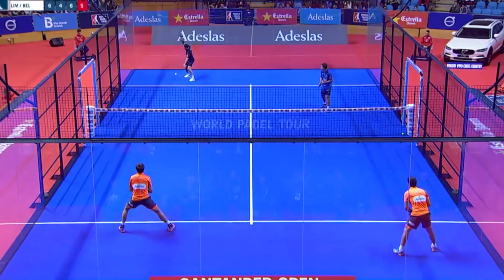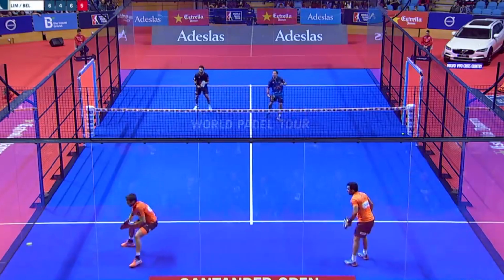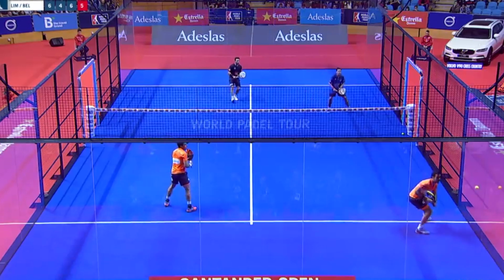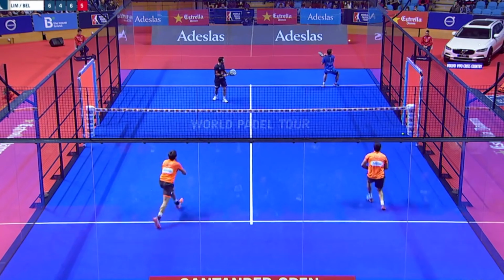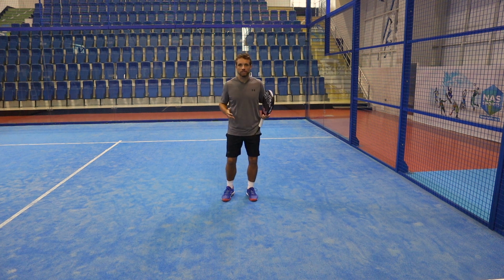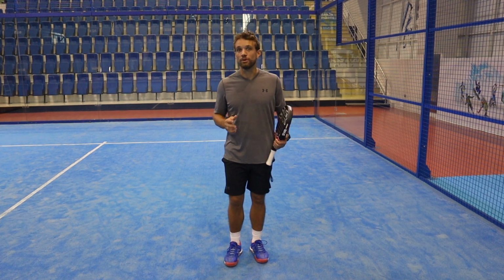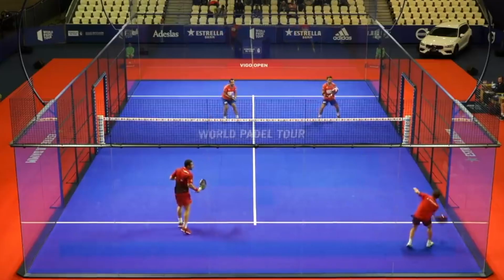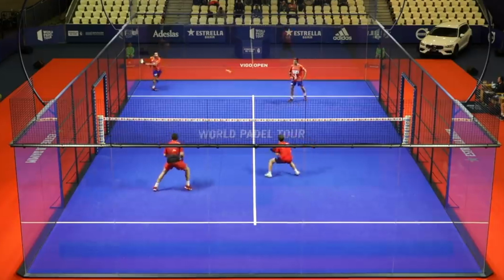Most RISKY shot in padel?...The Passing Shot!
Here we explain why it is a big risk to go for the passing shot from the back of the court, unlike tennis! Choosing the right shot at the right time is half the battle, don't make the mistake of trying to hit a winner passed your opponents from the back of the court!